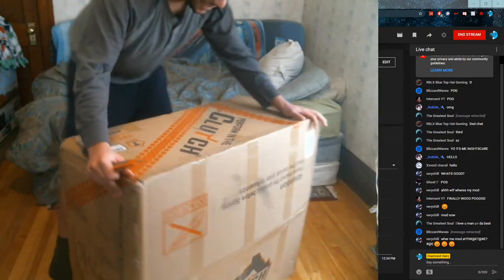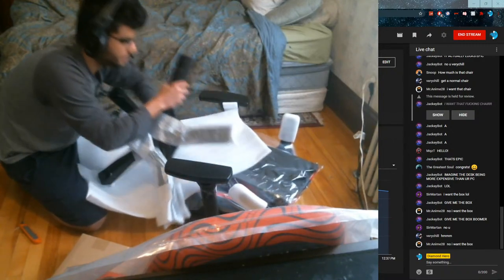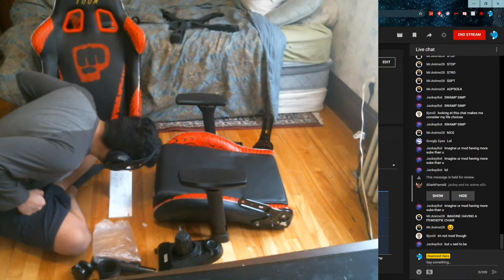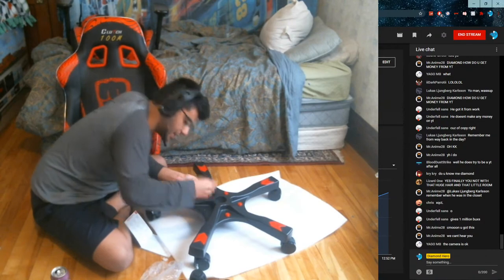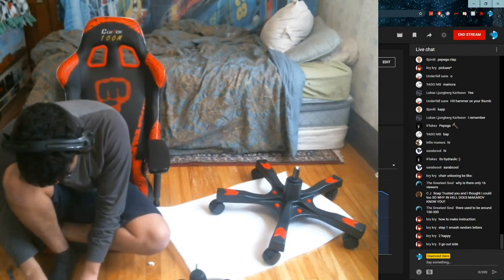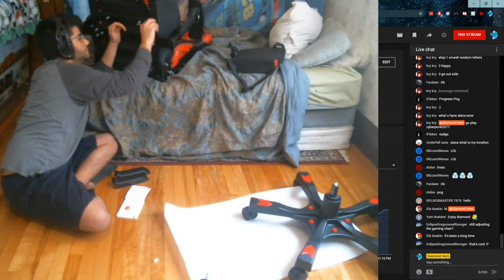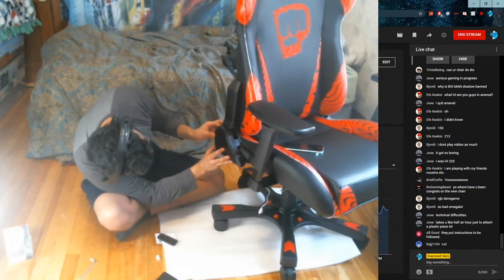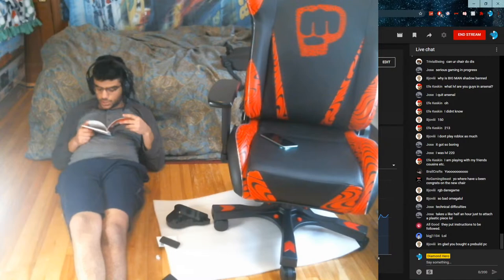UNBOXING PEWDIEPIE CHAIR